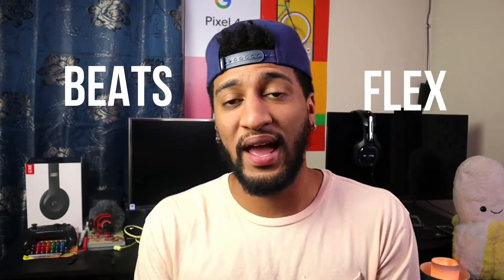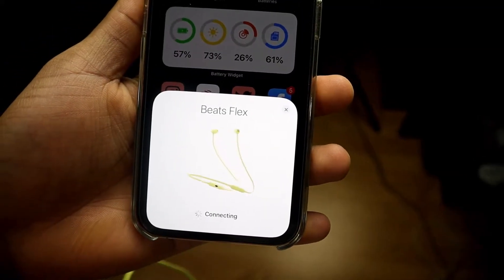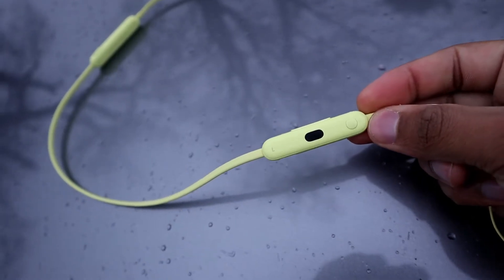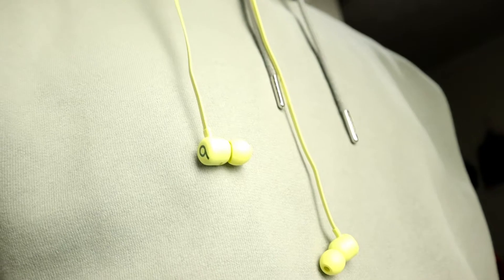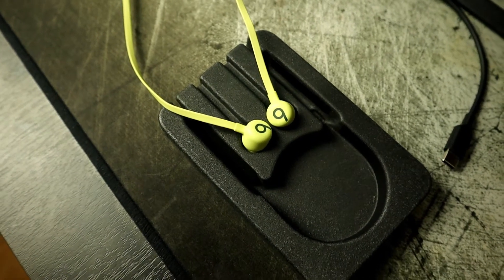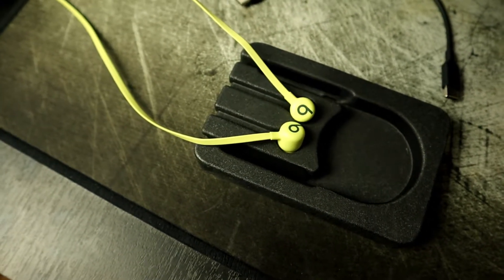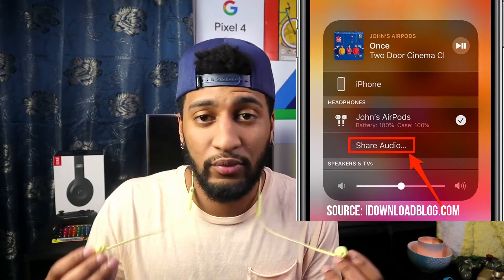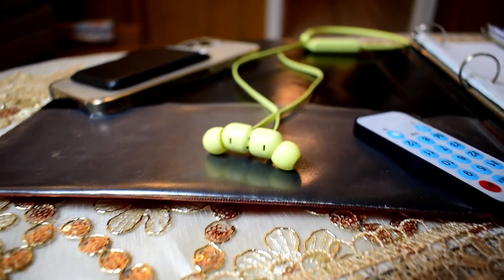BEATS FLEX the best budget wireless headphones in 2022!! |Under $50 dollars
Hands on 2021 review of the beats flex possibly the best budget wireless headphones in 2021. The beats flex headphones are super convenient and the ease of use is definitely a plus here. If you want great battery life, good portability, and you do not mind the low sound quality this are the pair to get. Specially When they you get all that value for $50 dollars.